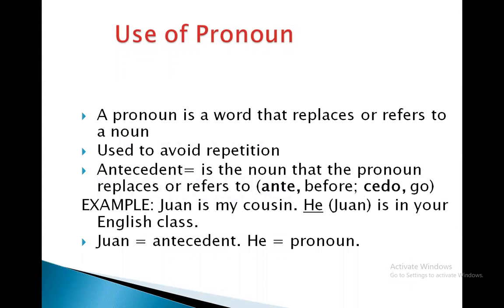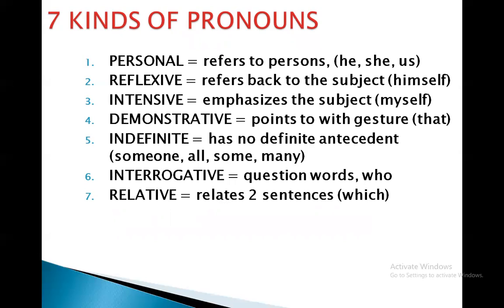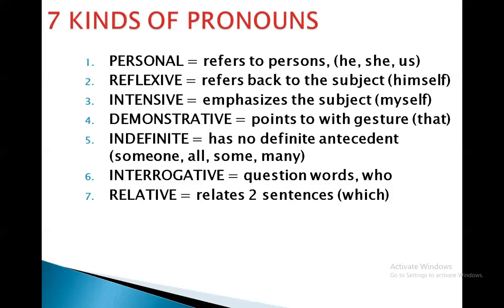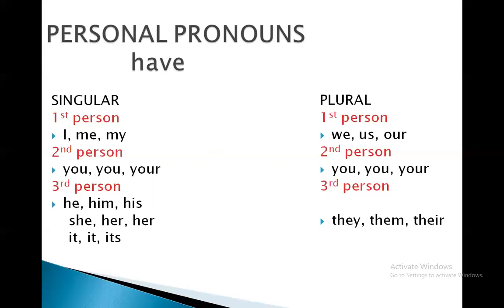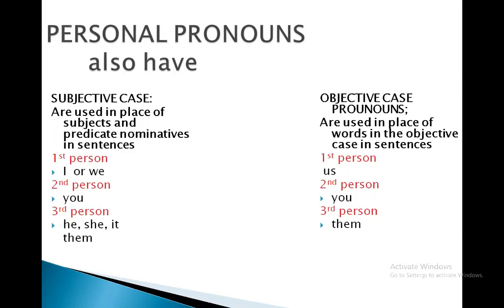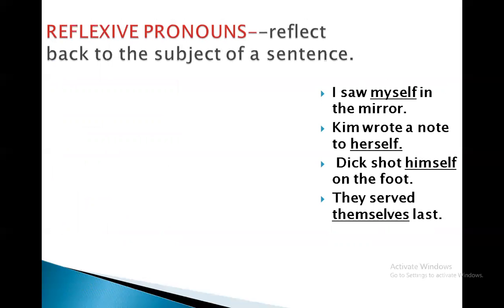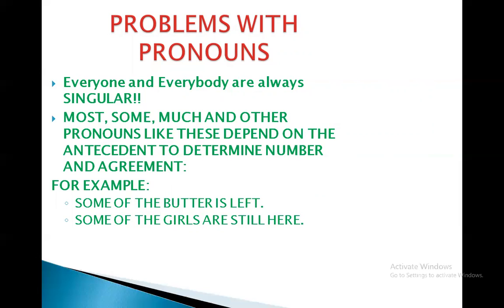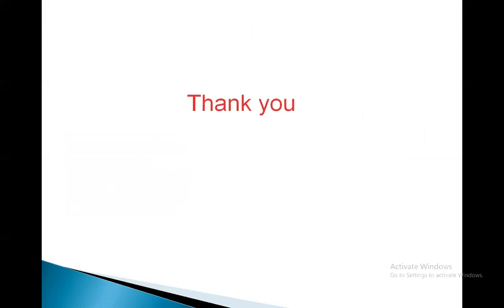Pronoun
Pronoun, English, Venkata Reddy, GDC, Dubbak